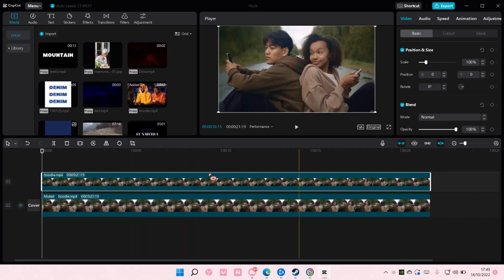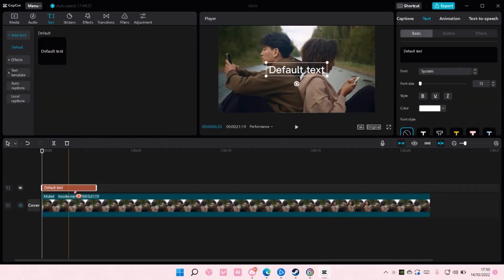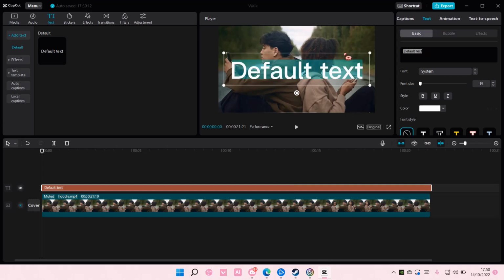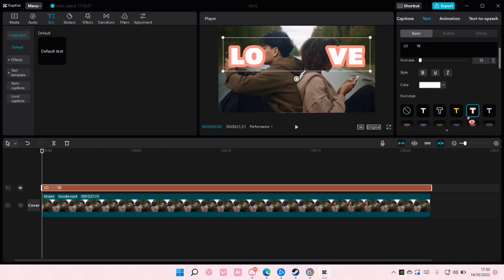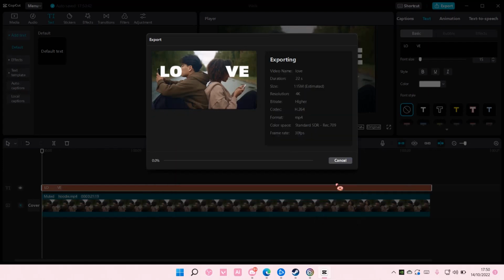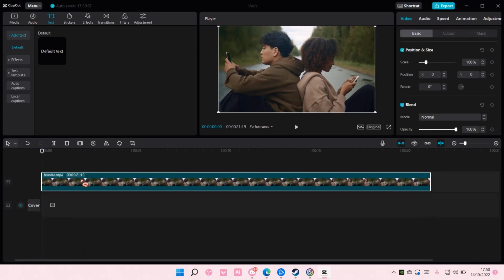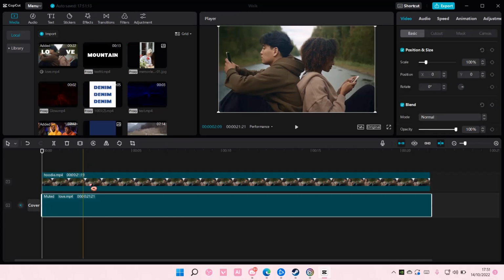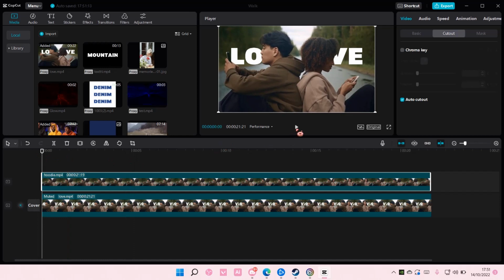Text On Background Edit Tutorial On CapCut PC